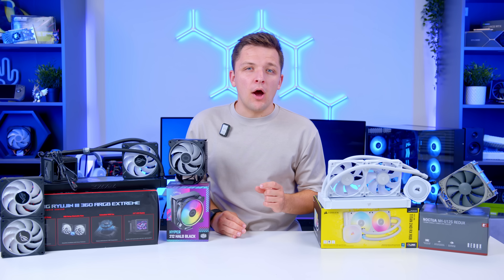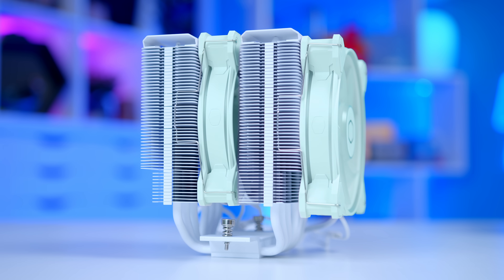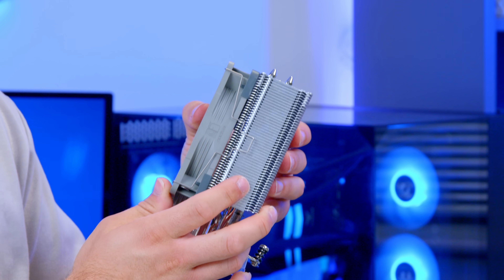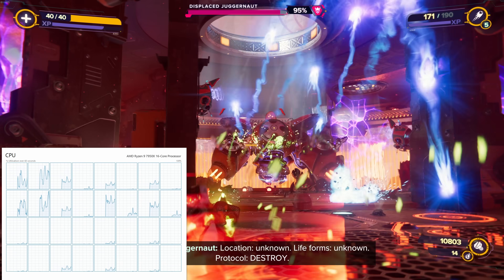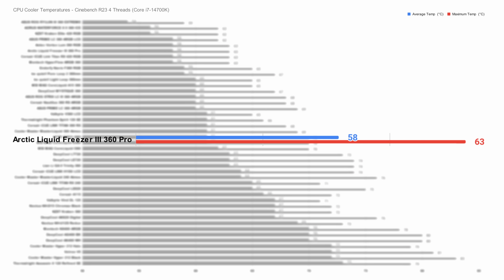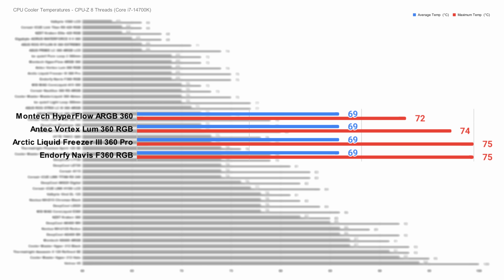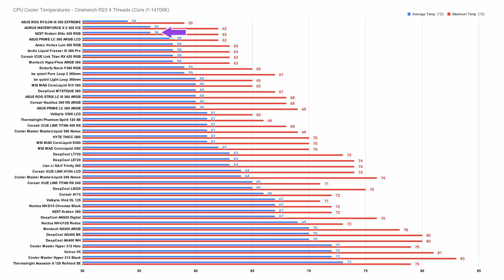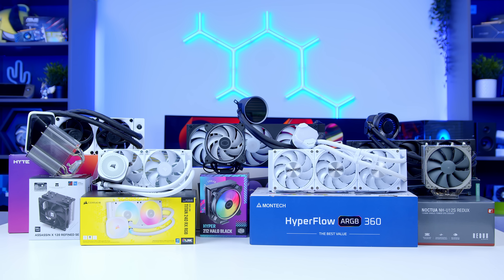Best CPU Coolers to Buy in 2025! 👑 [50+ Coolers TESTED - ft. Arctic, Thermalright & Noctua!]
When it comes to the world of CPU coolers, there are simply a huge number of different options to choose from! Should you go the air cooled, or liquid cooled route? What radiator size is best? What brands should you avoid? Today I'm answering these questions and more by testing more than 50 of the most popular options on the market!

Amazon (Global) [PAID LINKS]:
Cooler Master Hyper 212 Halo Black
AMD Wraith Stealth (stock cooler)
ASUS ROG Ryujin III 360
NZXT Kraken 360
CORSAIR iCUE LINK TITAN 360 RX RGB
Lian Li Galahad II Trinity 360
MSI MAG CoreLiquid E360
Thermaltake TH360 ARGB Sync
Noctua NH-U12S Redux
Thermalright Assassin X120 Refined SE
Thermalright Phantom Spirit 120 SE Black

00:00 Intro
00:37 AD
01:20 Types of CPU Coolers
01:52 Tower Air Coolers - Explained
02:34 Liquid AIO Coolers - Explained
04:25 Are Liquid Coolers Safe?
05:14 Which Brands to Look For
06:01 Our Testing Methodology
06:29 Budget Air Coolers
08:06 360mm AIOs
10:42 240mm AIO
12:20 420mm AIO Coolers
13:25 Quiet Operation Options